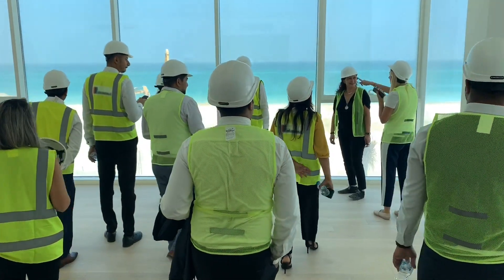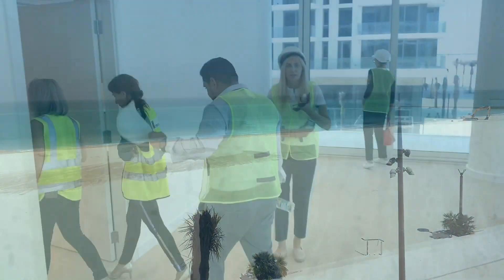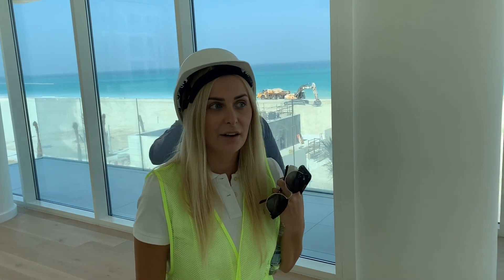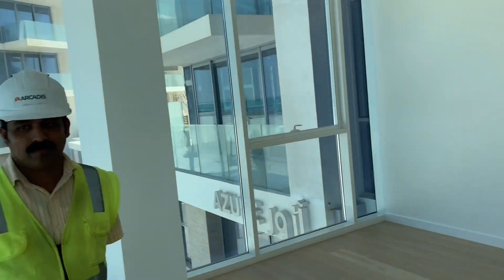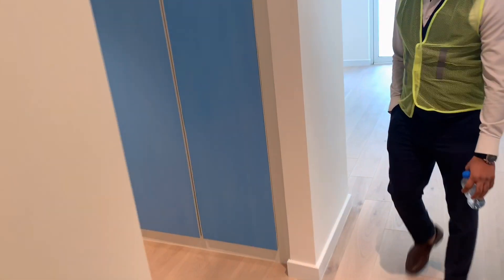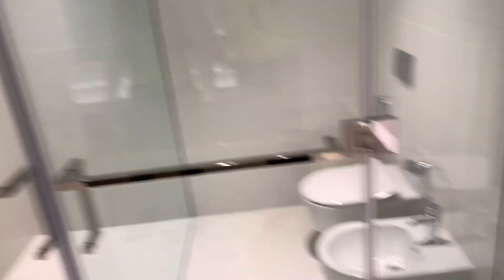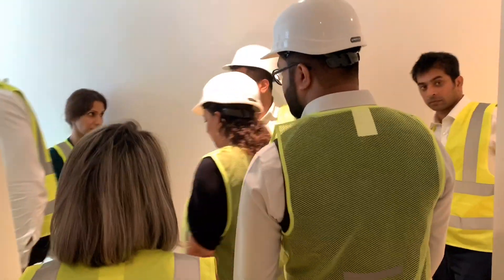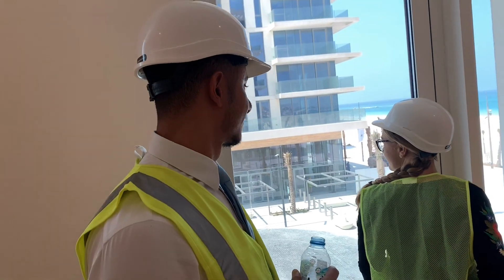Mamsha Al Saadiyat by ALDAR. Site visit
A lifestyle inspired by the art of the cultural district and charm of the Saadiyat coastline.

Mamsha Al Saadiyat is a beachfront property developed by Aldar located at The Saadiyat Cultural District, offers a range of 1-bedroom to 4-bedroom apartments as well as limited numbers of penthouses and townhouses. The residential property is adjacent to the 1.4km white sandy beach provide an endless stunning view of Sea.

These luxury apartments are is just minutes walking distance to the Louvre Abu Dhabi, Zayed National Museum and Guggenheim Abu Dhabi, as well as The District retail destination. The people of the residential property can enjoy the unique fusion of a lively downtown destination with a wonderfully relaxed coastal ambiance.

Saadiyat Cultural District is perfectly poised to draw international visitors, residents, and brands from across the world. The residential property is connecting with the education and the arts center which is to provide people with a constant source of inspiration and knowledge.

FEATURES

Mamsha Al Saadiyat is a vibrant development positioned to become an inspirational address amongst Abu Dhabi. the residential development has exclusive homes in surrounded by beauty and offers unparalleled amenities like health club, swimming pool, and lush park. The glass-fronted residential homes, allow more natural light to flow through the window.

Endless blue-water views flow into every beachfront home through floor- to- ceiling windows. A brush stroke of brilliant colour; striking against the sleek modern architecture and the white sands below.

Mamsha AlSaadiyat is an exclusive address at the heart of the world’s new cultural district. A treasure trove of local, regional and international art and culture that welcomes collectors, connoisseurs and amateurs alike.

The district is home to Louvre Abu Dhabi designed by architect Jean Nouvel, Guggenheim Abu Dhabi by Frank Gehry and Zayed National Museum by Lord Norman Foster. World-famous museums designed by Pritzker prize winning architects who have succeeded in turning the skyline into a masterpiece of its own.